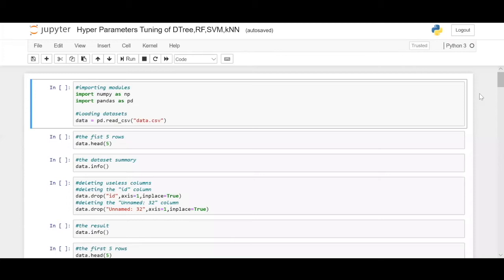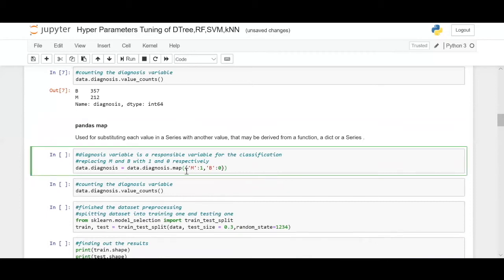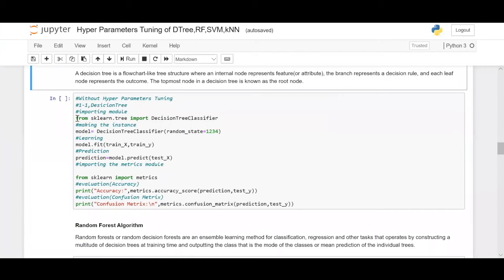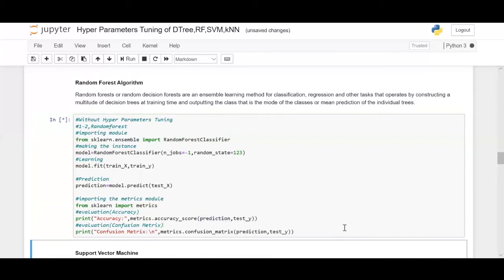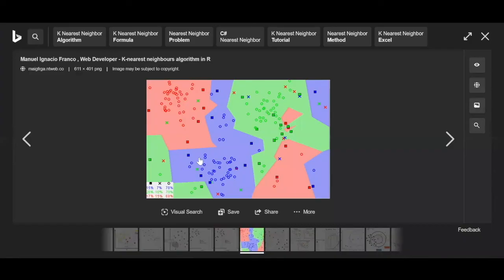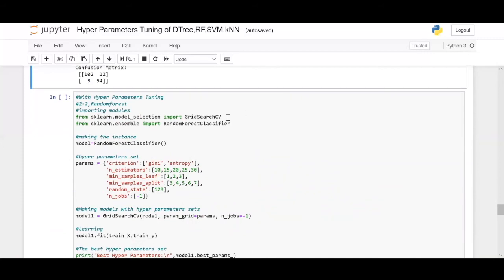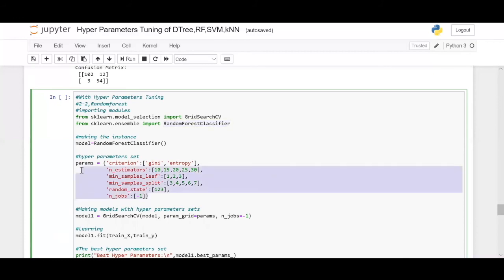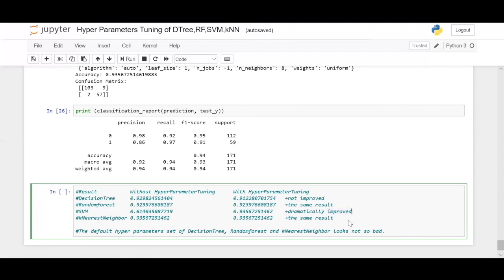9b Machine Learning Algorithms Advanced Hyperparameter Tuning of Machine Learning Algorithms